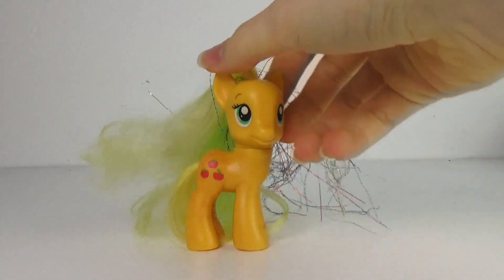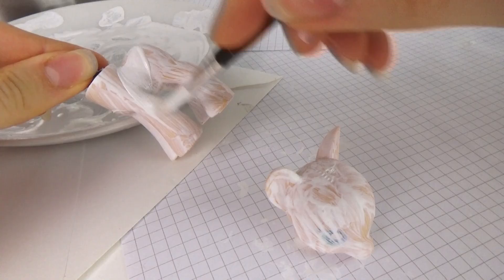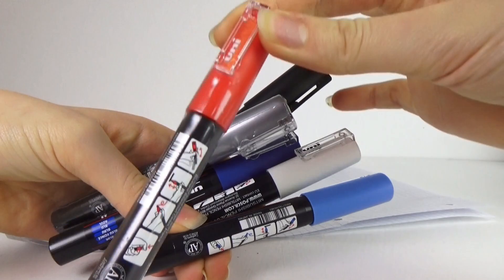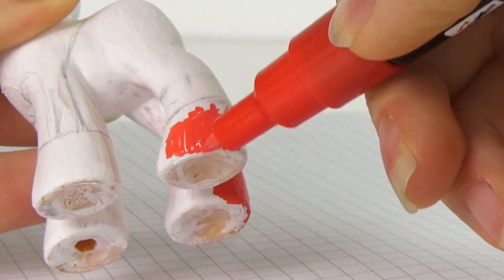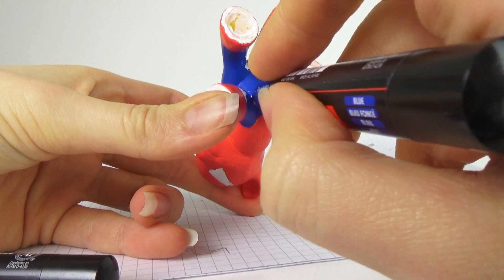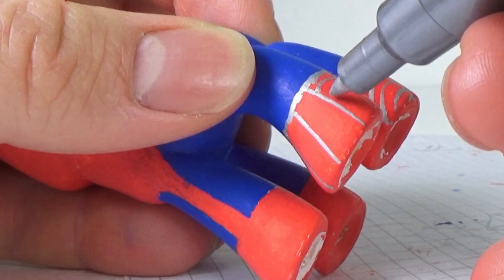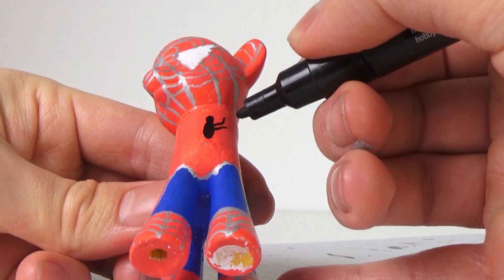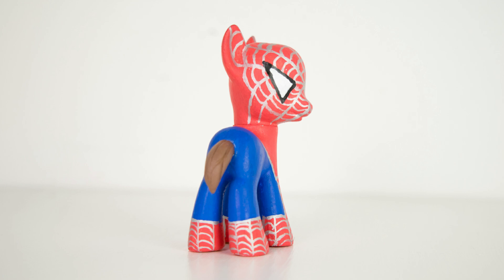I turned a PONY into SPIDER-MAN?!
Today I'm going to be showing you how I turned a My Little Pony into Spoider-Man!

Cleo x

LINKS:
Etsy Store